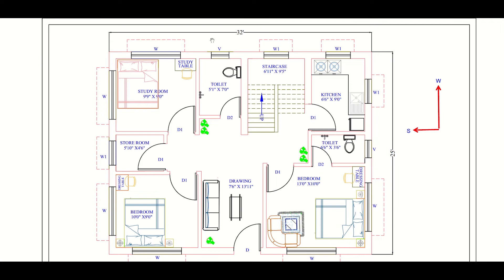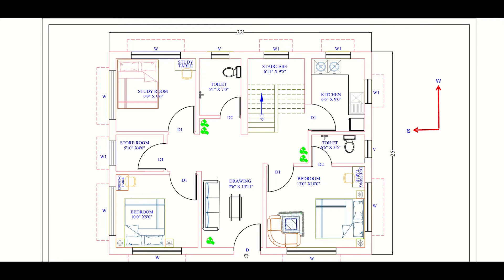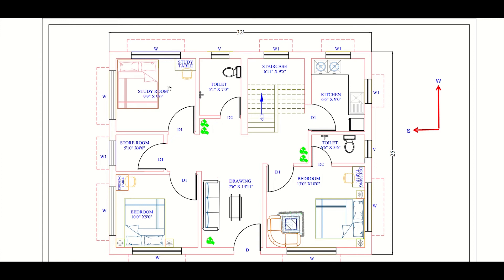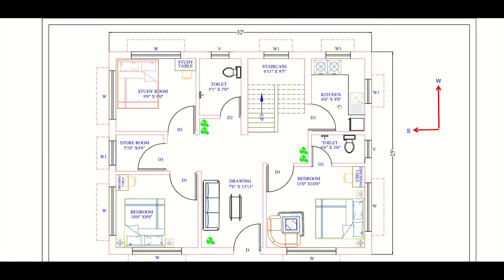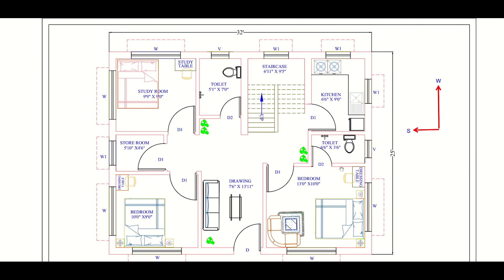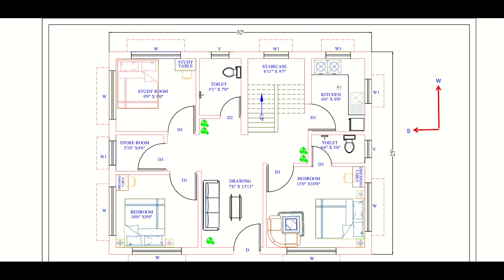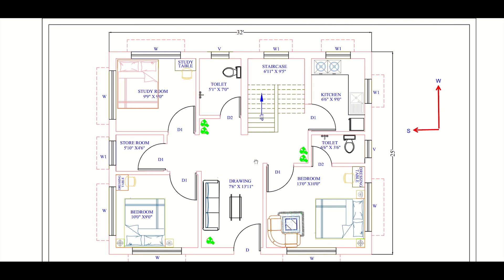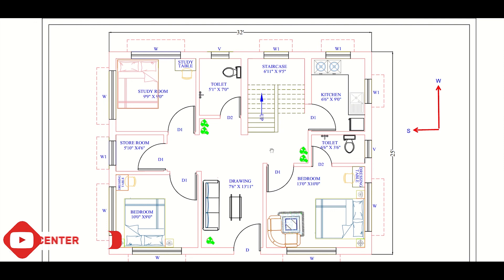Building Planning: 32 x 25 East Facing Plan || Home || House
Hey Guys,
As we all know that planning plays a very vital role in our day to day life for accomplishing every task and performing every activity, likewise in this video tutorial series we have focussed on squeezing all the fundamentals of building planning and presenting to you all.

In this video we have shown the demonstration of the plan of one of our clients. In this plan we have made an effort to meet our client requirements, keeping in mind all the basic planning considerations of a residential building. The building is G+1 East Facing Residential Building.